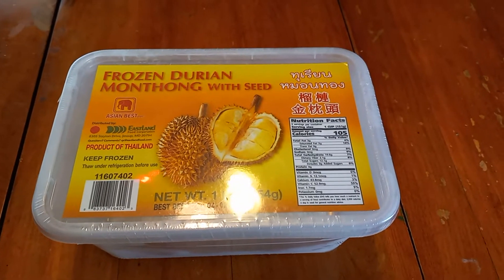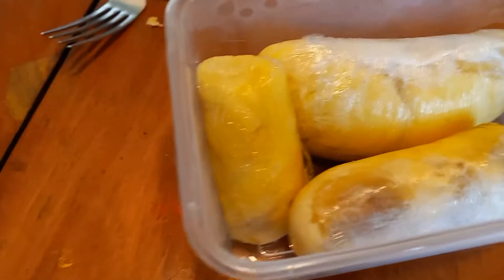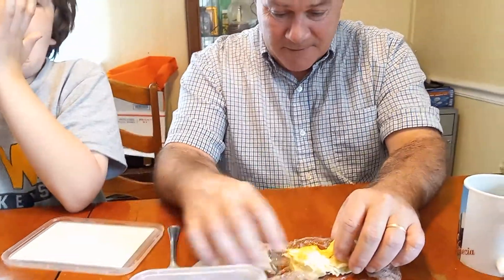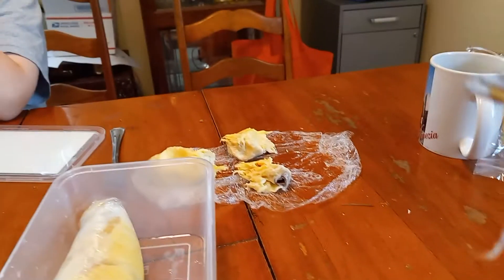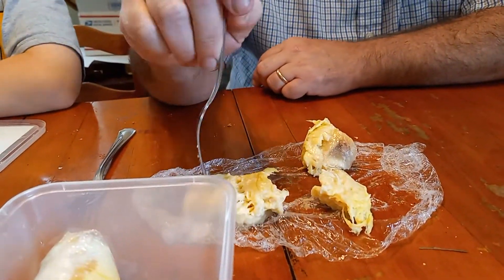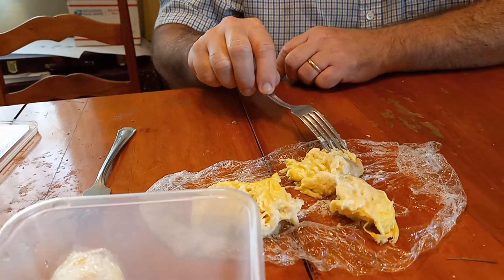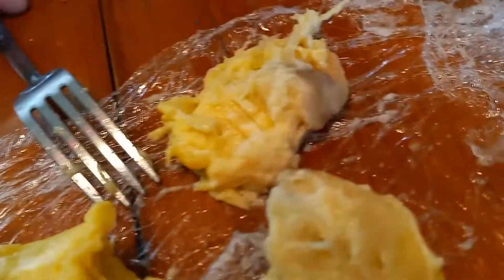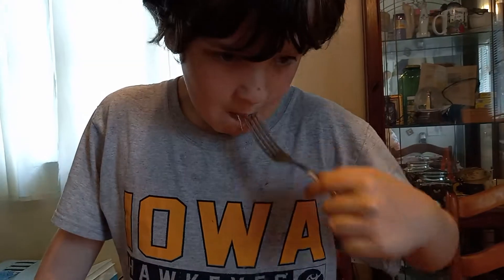Trying Durian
After seeing several videos about Durian, we decided to try it ourselves.